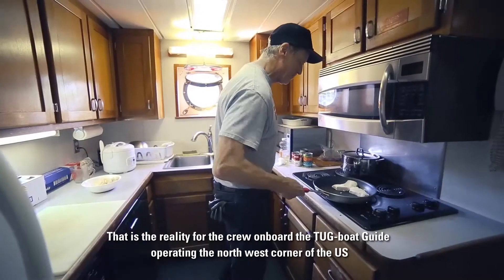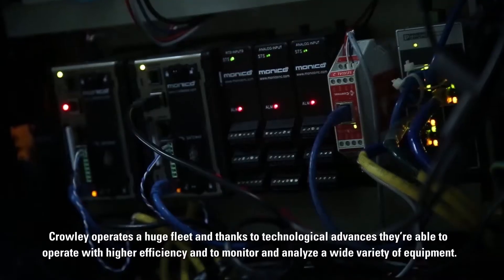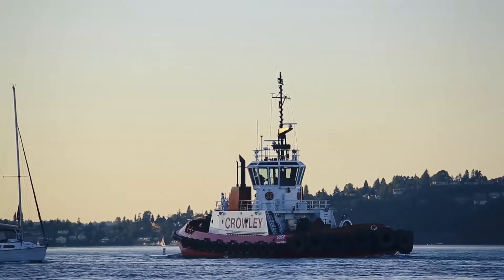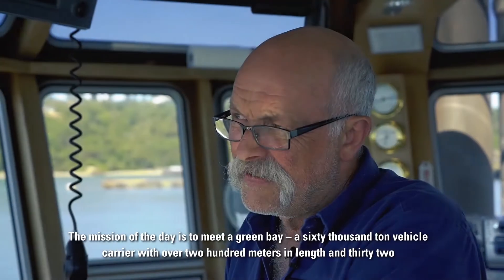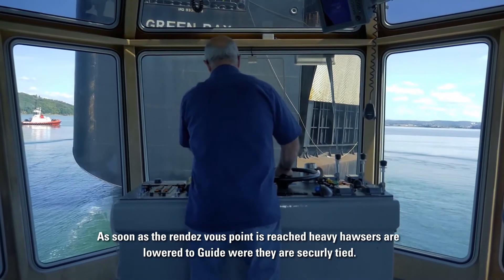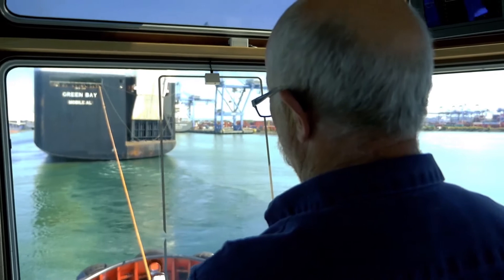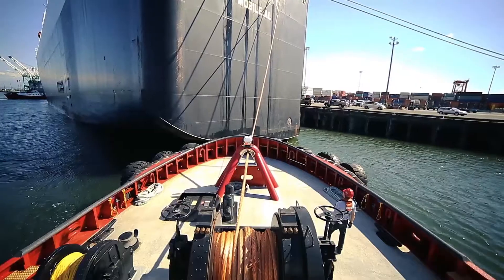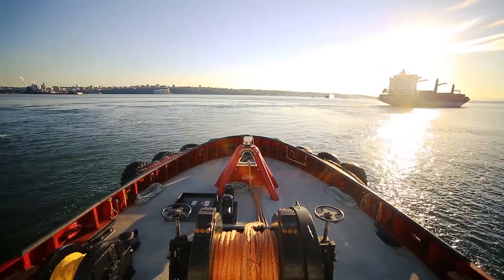Caterpillar Marine - Crowley Guide - Tug - Not a Game of Bumper Cars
Guide is a modern designed tug. She and her crew are covering the Seattle and Tacoma area assisting ships in and out of the harbor. The job requires constant precision. Every hour counts and downtime is not an option.

Caterpillar Marine's "Stories From The Sea": Caterpillar's focus is to make our customers successful. These stories tell you about our customers, their hard work in the marine business and their efforts to achieve their goals wether it is financial or a quest for a dream. The stories are told from the customer’s perspective and rather than being product oriented cases, they simply show the customers in their best light: their lifestyle, the challenges they face and even the dangers they overcome. We want everyone to know it isn’t just ourselves, or even our products, we’re talking about when we display Caterpillars tagline. What we’re really saying is that it is our customers who are “Built for it”.